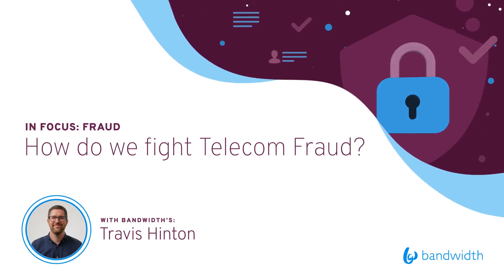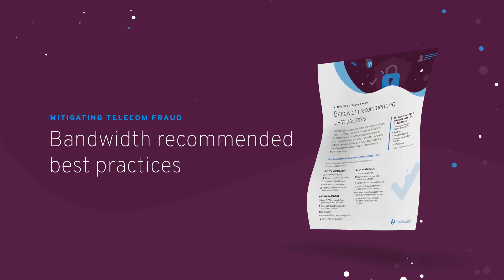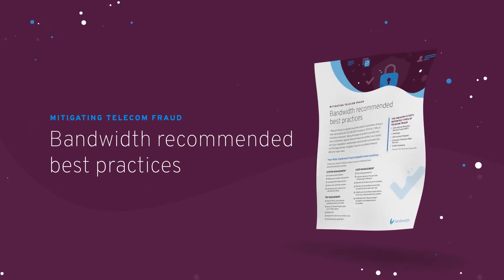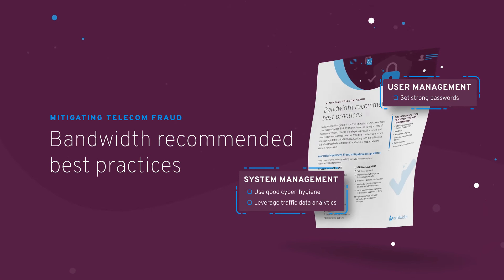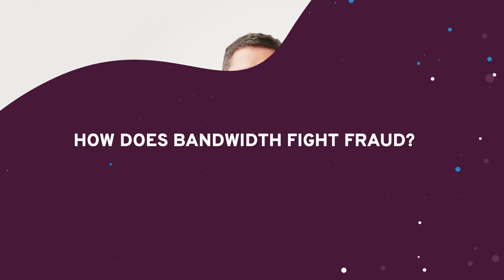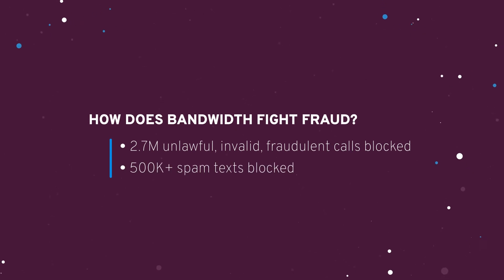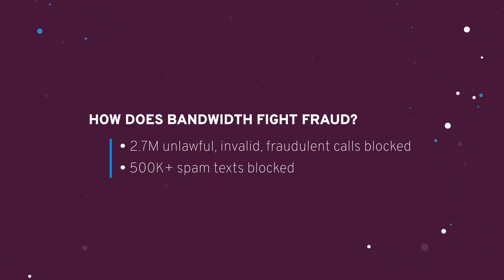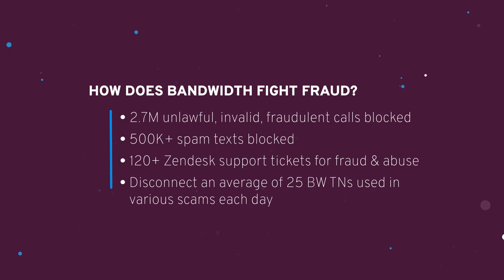How do we fight Telecom Fraud?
The Internet and tech innovations have ushered in a new era of communications. Simultaneously, fraudsters have claimed their place in the digital age of communications — targeting vulnerable networks and scamming people out of money across the world.

How big of a problem is it? Telecom fraud made a whopping $28.3 billion dent in the industry in 2019 alone. That’s a big deal.
Why should you care? Your profits, reputation and customers depend on it. And, the fraudsters keep changing the playbook